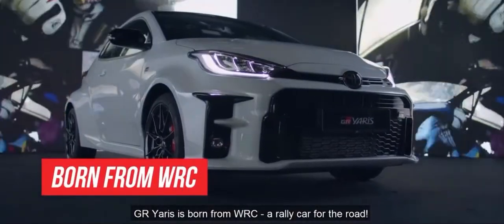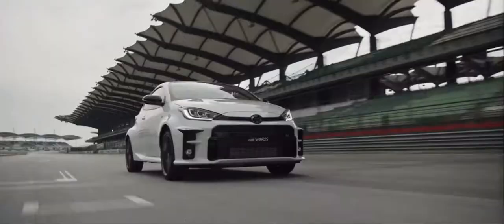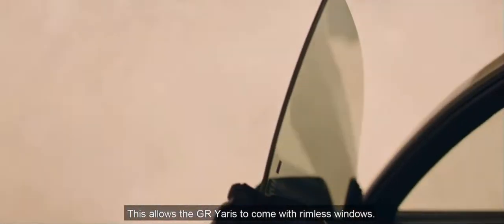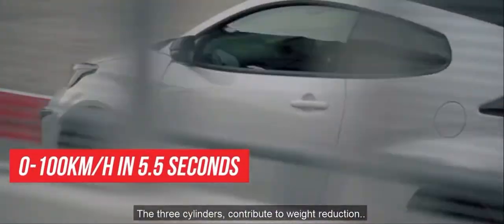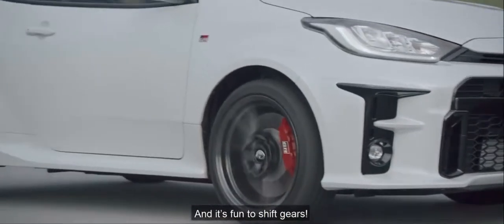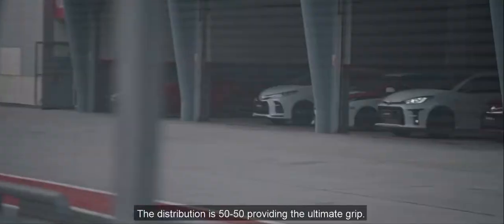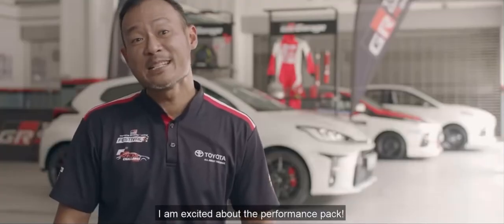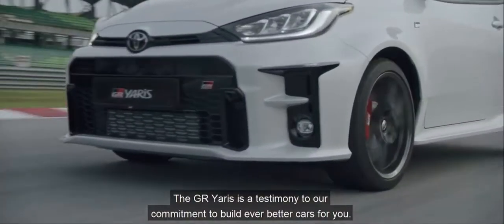Wing Hin Toyota GR Yaris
GR Yaris Dynamic Drive Film ·

From the dirt- ridden depths of the World Rally Championship to the streets of Malaysia, the game-changer is here.

Born from WRC, the GR Yaris was crafted with only 1 thing in mind - winning.

Be the select few to own one from Wing Hin Group of Companies: tyt.my/ gryaris.
We are one of the only 5 distinguished dealers nationwide that owns a GR Garage: GR Garage Balakong.

Early bird package includes a GR Yaris Scale Model, a GR Yaris Driving Experience and a GR Yaris Helmet Bag.